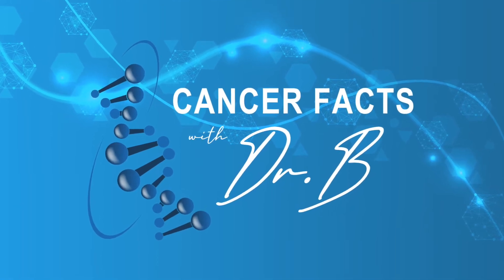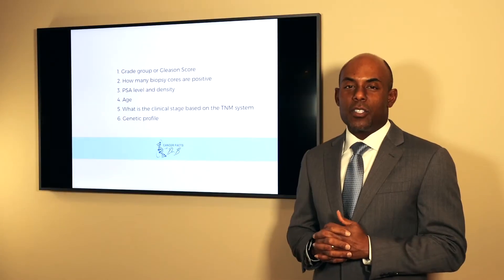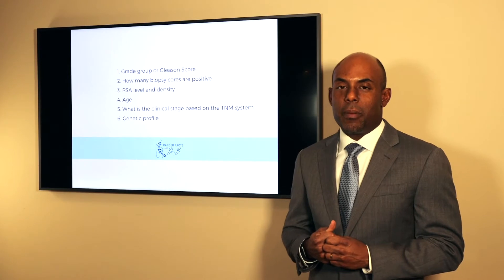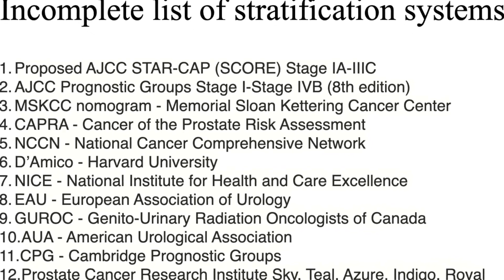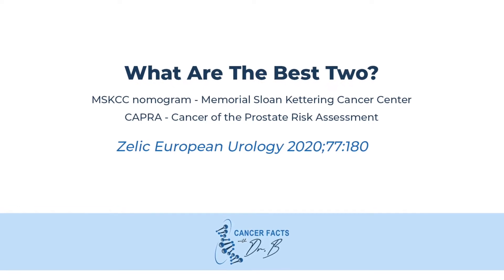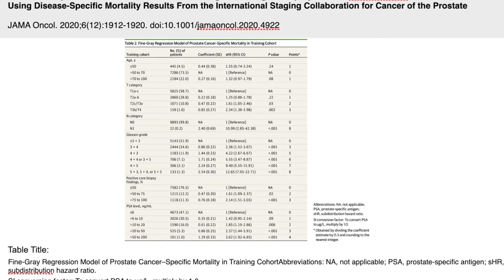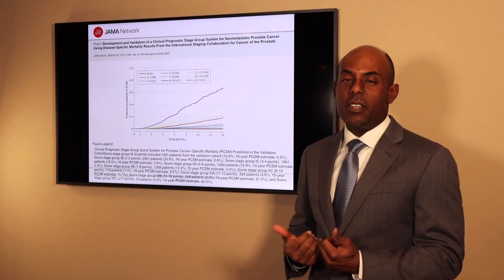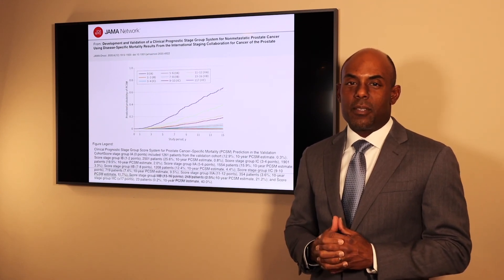What are the different risk stratification systems for prostate cancer?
A risk stratification system can predict the chance that cancer will come back after surgery or radiation and predict the chance of dying from your prostate cancer. It is important to know this for you to make an informed decision regarding which treatment you choose.